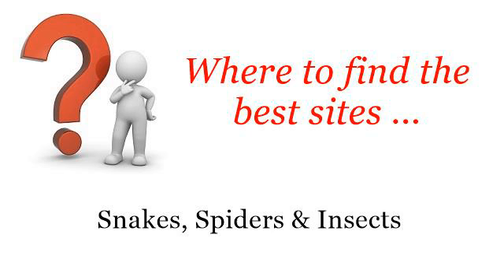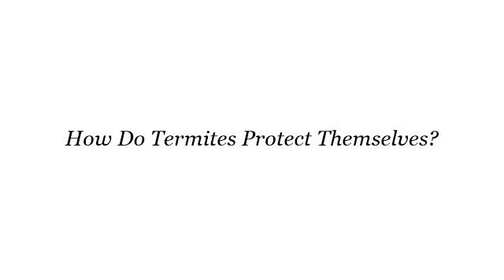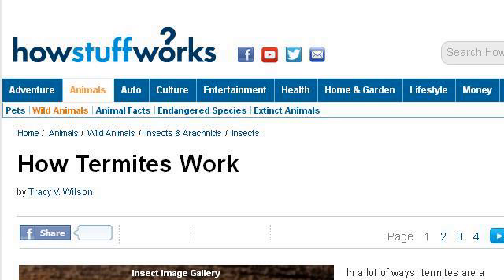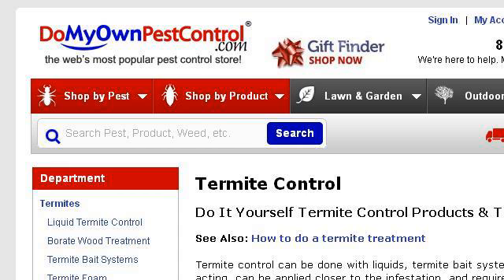How Do Termites Protect Themselves?